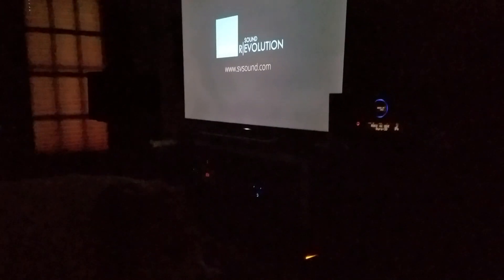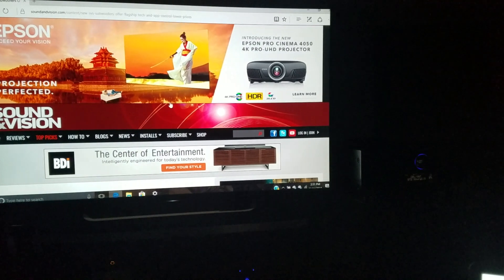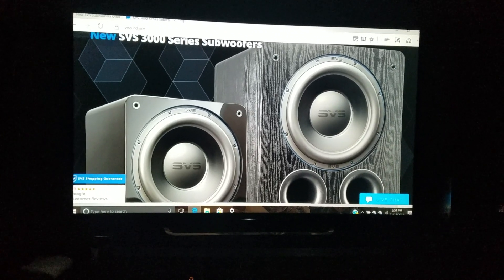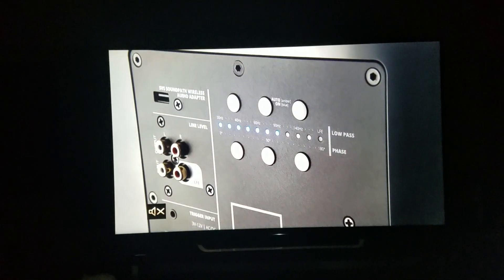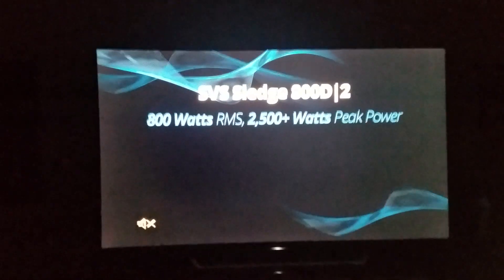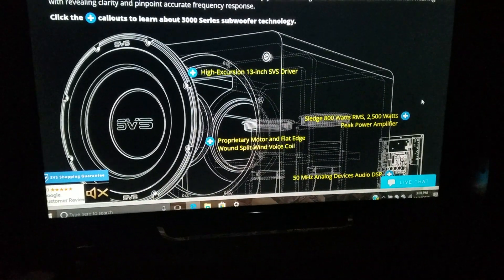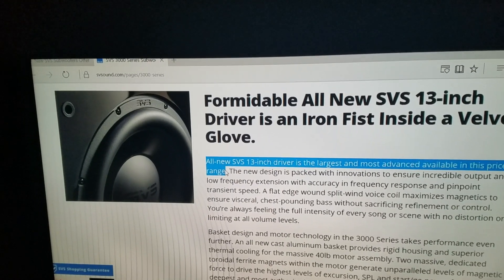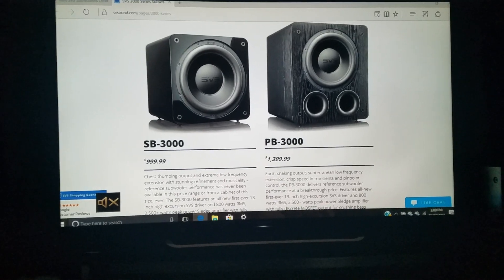NEW SVS pb 3000 series sub under $1000 app controlled 13" monster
The new 3000 Series, which kicks off with the sealed-cabinet SB-3000 ($1,000-$1,100) and ported PB-3000 ($1,400), is built around a new SVS-designed 13-inch high-excursion driver and Sledge STA-800D2 amplifier that “combines the high-current output of discrete MOSFETs with Class D efficiency” to deliver 800 watts RMS and peak power said to exceed 2,500 watts.
The proprietary driver combines a rigid yet lightweight aluminum cone with a 25-pound dual ferrite-magnet motor assembly to deliver what SVS describes as extreme excursion and sound-pressure levels. SVS said the cone, which features a long-throw parabolic surround and composite-fiber dust cap, is designed to move “massive amounts of air to create tactile sonic energy without ever flexing or losing control.”
Rated frequency response (+/- 3 dB) is 18-270 Hz for the SB-3000 and 16-260 Hz (port open) and 18-260Hz (port sealed) for the PB-3000.
Rounding out the tech package is a 50-MHz Analog Devices processor that incorporates 56-bit filtering for precise in-room tuning and frequency-response optimization via the SVS app, which provides offers a convenient way to set up and control the subwoofer without leaving the couch.
Available for Android, iOS, and Amazon devices, the app provides access to custom presets, a three-band parametric EQ and can be used to adjust volume, crossover frequency, polarity, room gain, and more. Bluetooth connectivity allows full control with bi-directional feedback that shows adjustments in real time on both the app and rear panel of the subwoofer, even if the sub is out of sight.
The 3000 Series cabinets feature a double-thick MDF front baffle and rigid internal bracing to “eliminate any chance of coloration or resonance from the cabinet, even when the deepest low frequencies are played at reference levels.”

This is the first 13 inch subwoofer offered by SVS at under $1,000 that is app controlled has the power versatility and performance offered by the 4000 series simply in a smaller package.  This will literally be home theaters newest best advancement in terms of quality offered at a budget price and performance of subwoofers costing 3 times as much.  Offering the new Sledge 800d2 amplifier class d mosfet output power module, app control parametric eq and wireless connectivity make this a contender for 2018s tactical AV TOP PICKS.